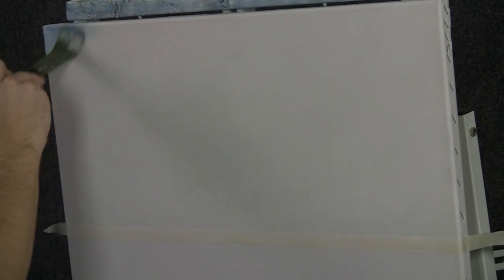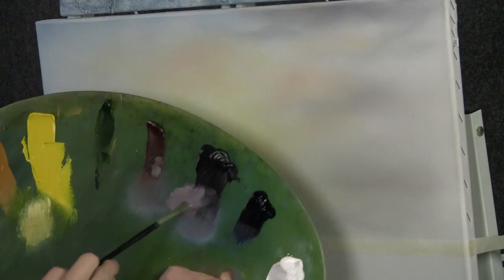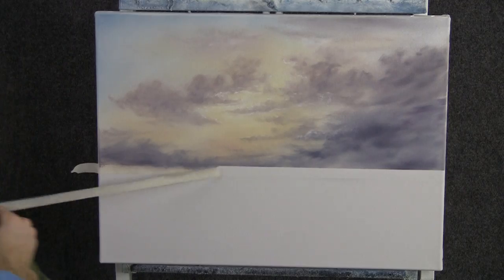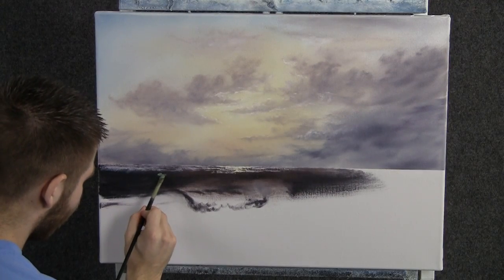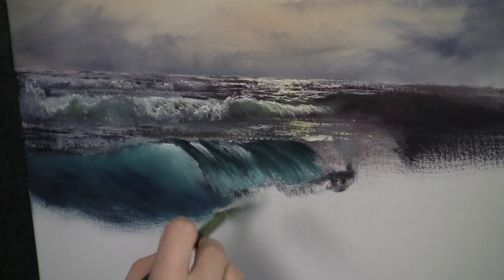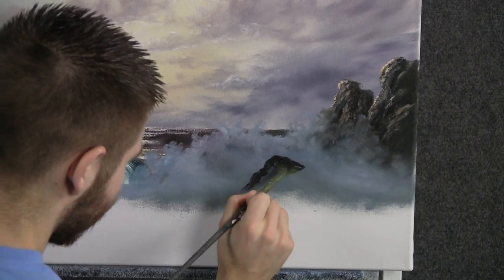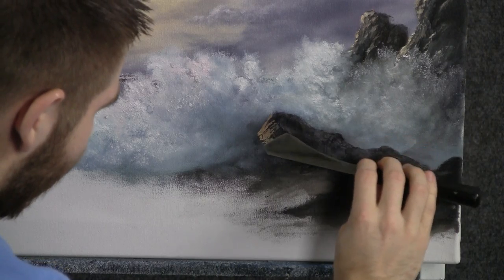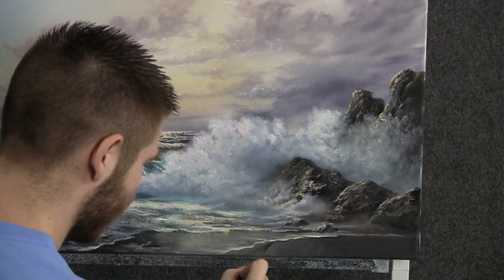Paint with Kevin Hill - Morning Wave